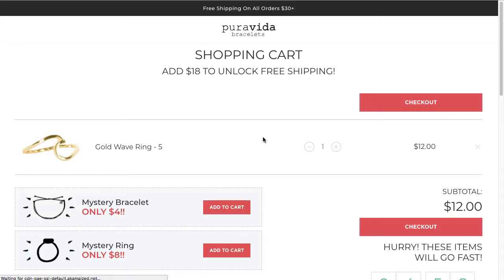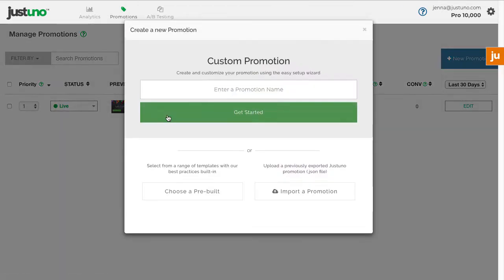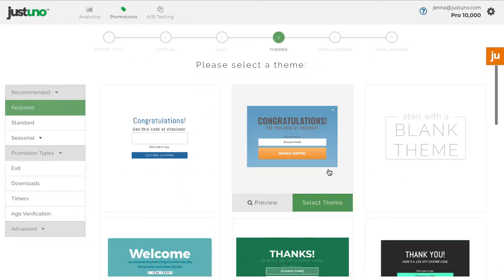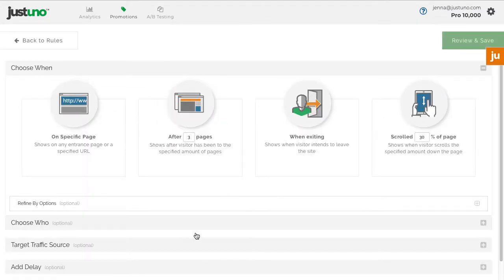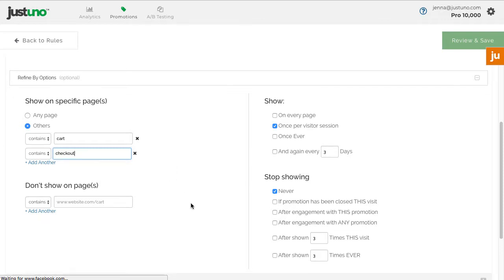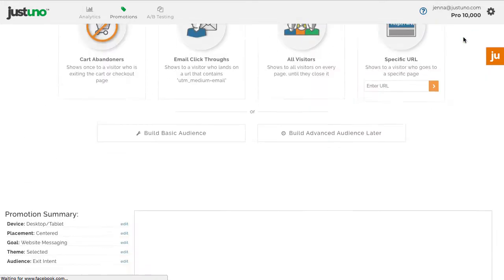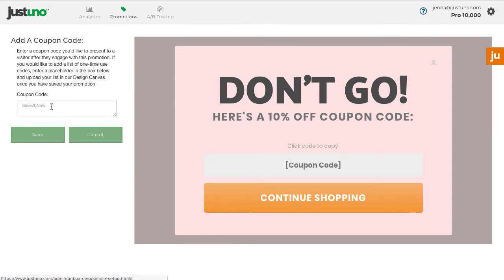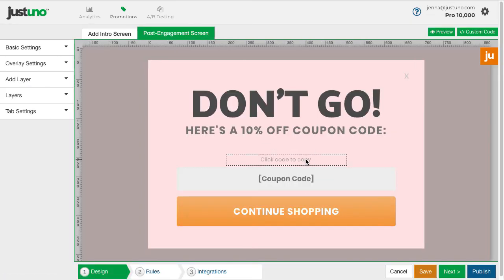Cart Abandoner Promotion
Learn how to easily set up an exit offer on your cart and checkout pages using Justuno.